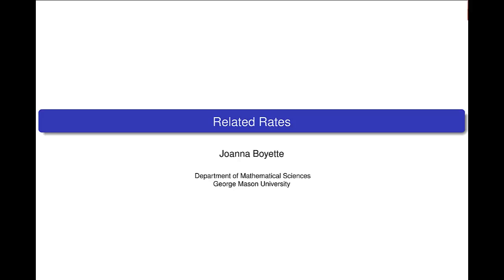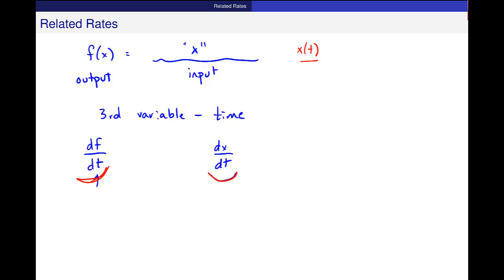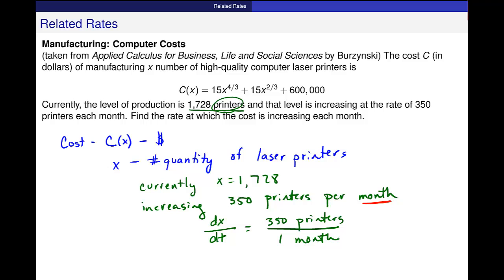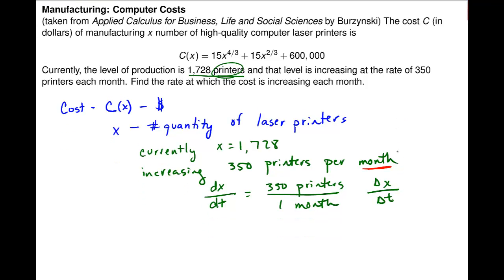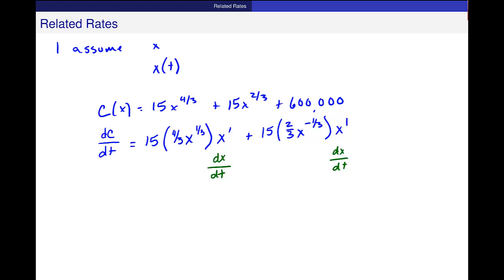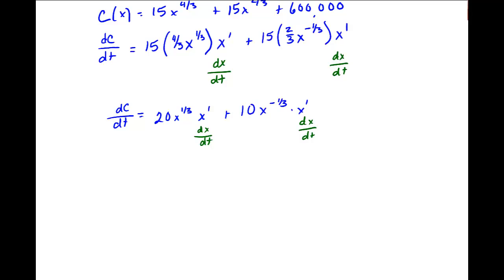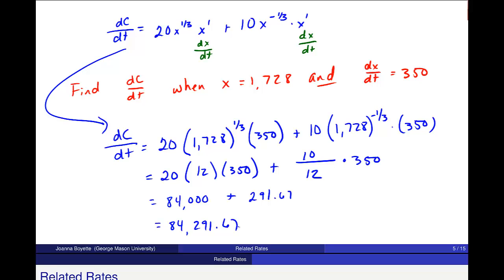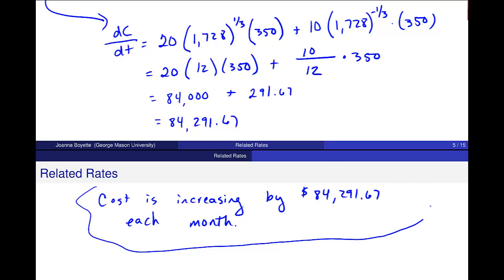Related Rates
Related rate